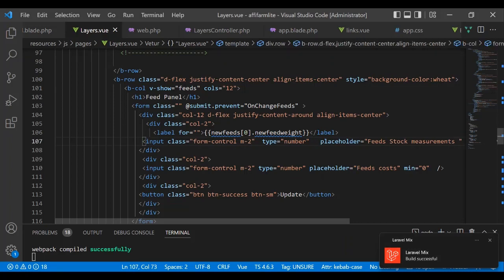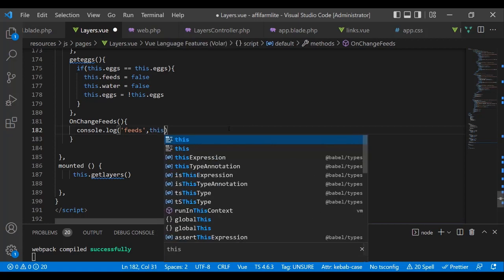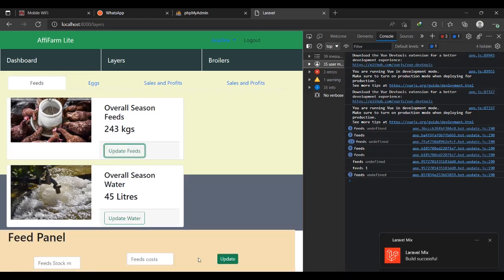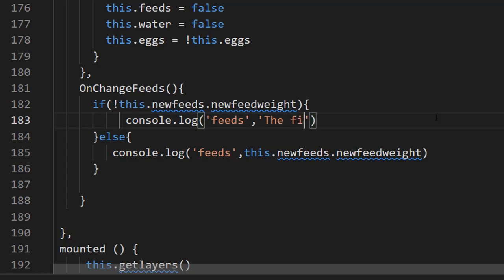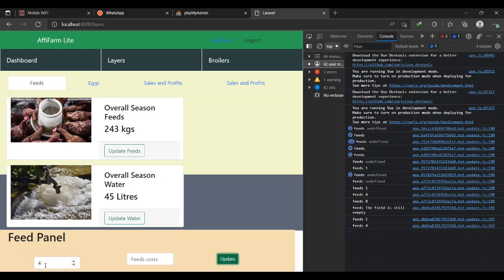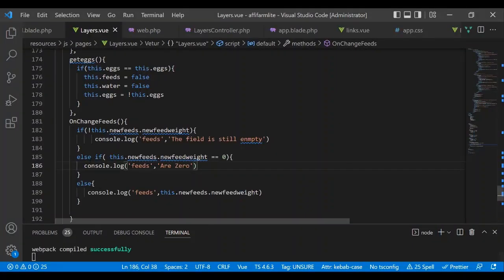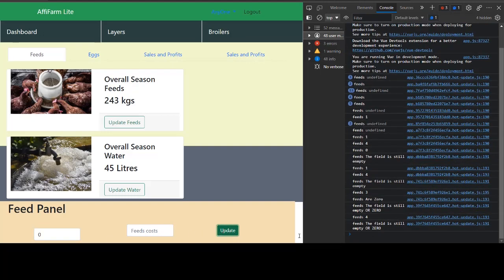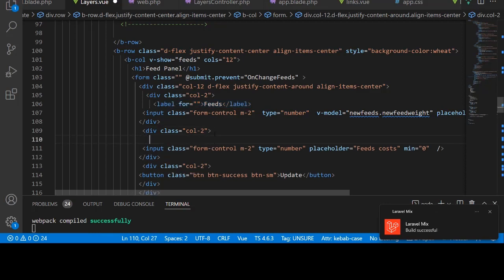30_Laravel 9 Vue Js_Mini Poultry Farm System Project_If and Else Statements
The if-else statement can be used to check for error to ensure no empty data is sent to the server.